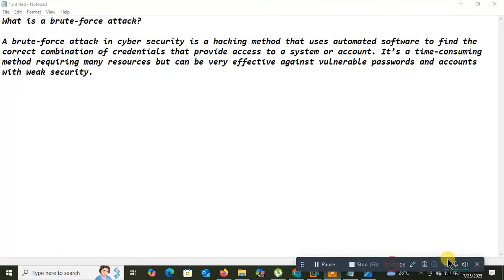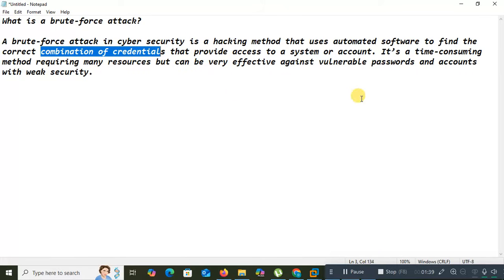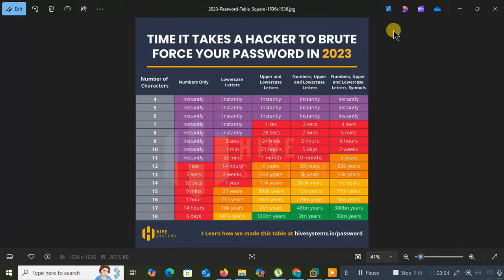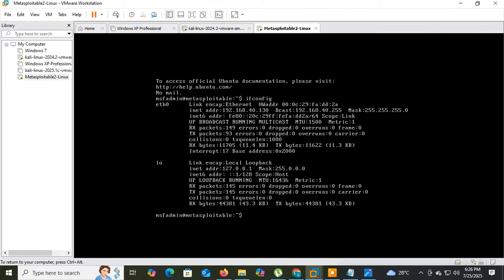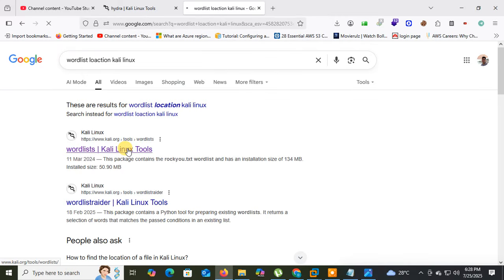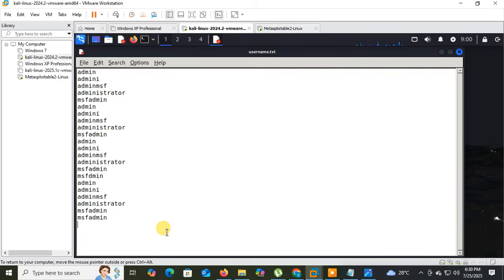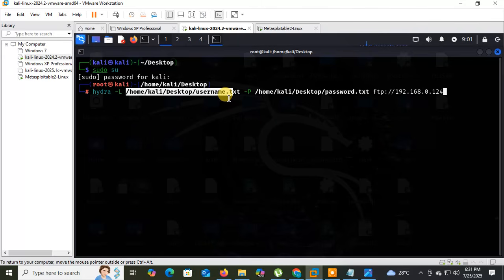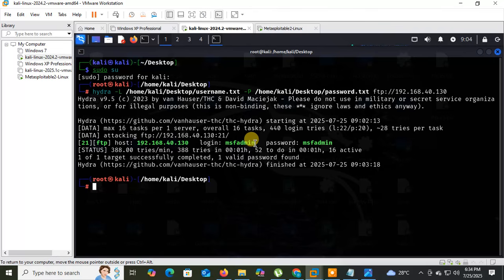Cracking Passwords Made EASY with Hydra on Kali Linux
💻 2. Hands-on Demo Style Description

    💥 Hydra Brute Force Attack Demo - Step by Step

    Watch how hackers use Hydra in Kali Linux to perform brute force attacks on login services like SSH, FTP, and web forms. This hands-on demo explains every command clearly, so you can follow along as an ethical hacker.

    🔧 Topics Covered:

        What is Hydra and how does it work?

        Brute force attack on SSH login

        Web form attack example

        Common wordlists used in password attacks

    💡 Command Used:

hydra -l admin -P /usr/share/wordlists/rockyou.txt ssh://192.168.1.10

🎓 For beginners in cybersecurity, penetration testing, or ethical hacking.